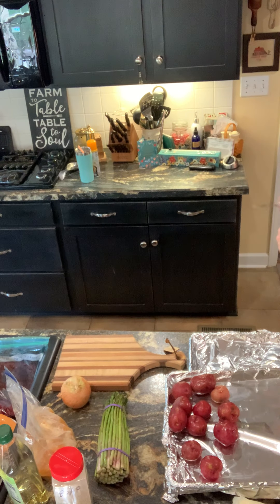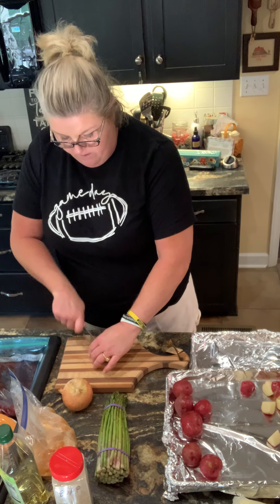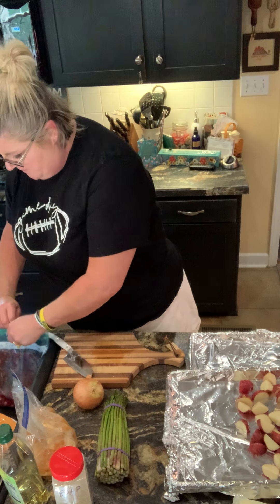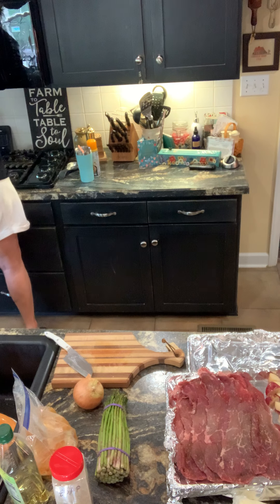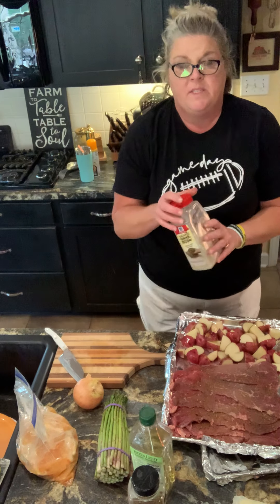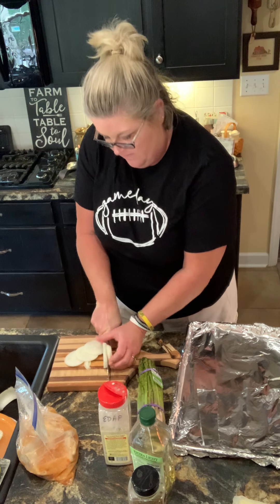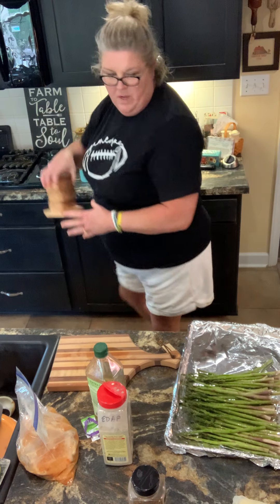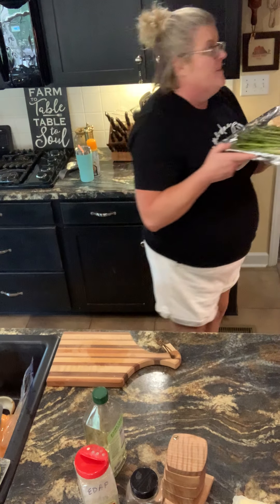STEAK & CHICKEN WITH ASPARAGUS & POTATOES SHEET PAN